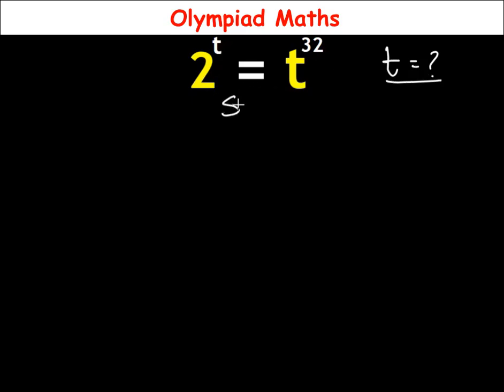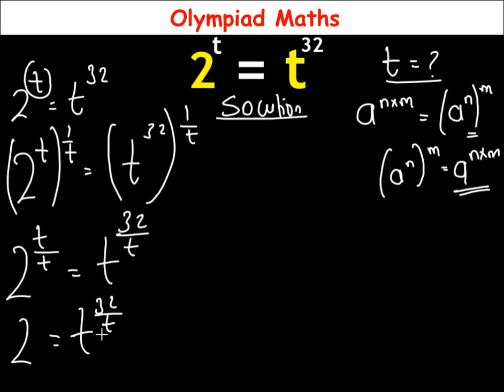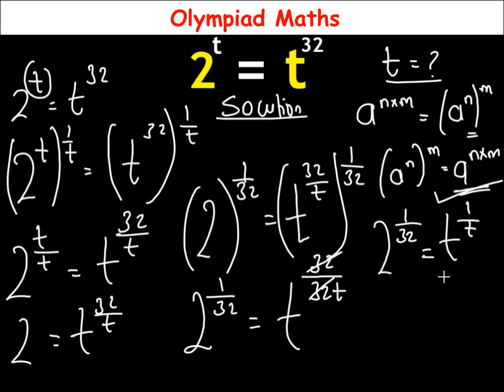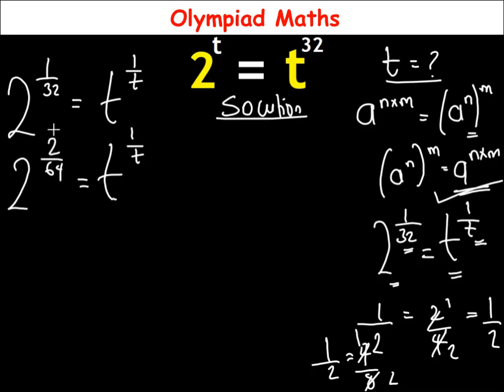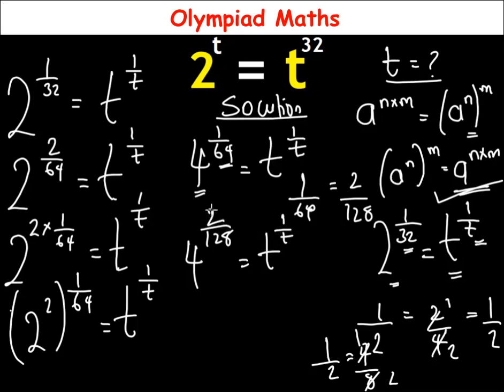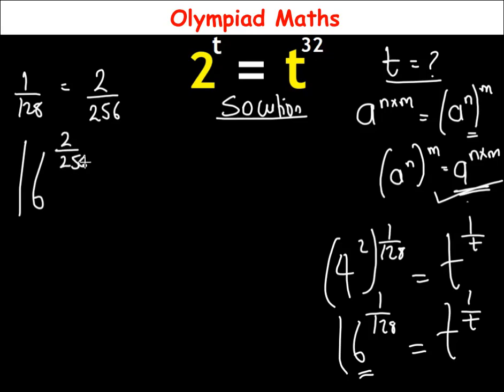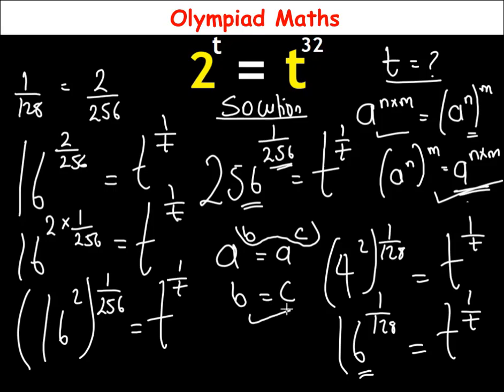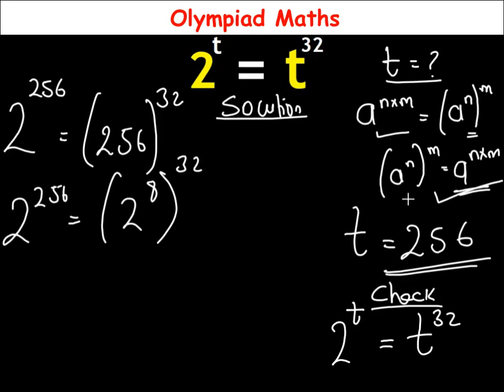OLYMPIADS || How to Solve 2^t = t^32 || Can You Solve for t?